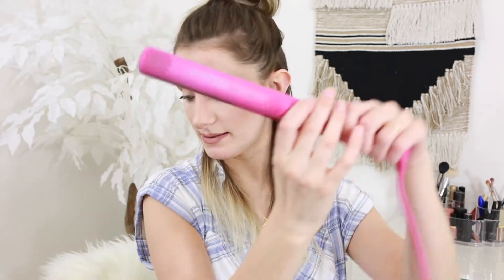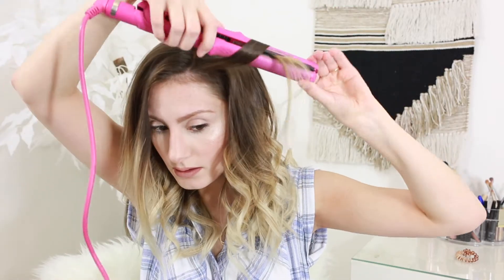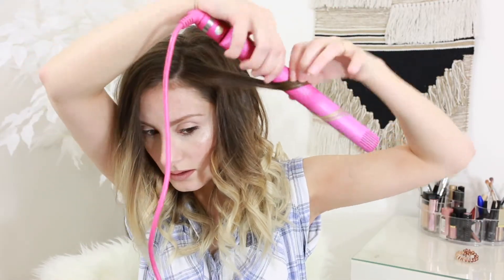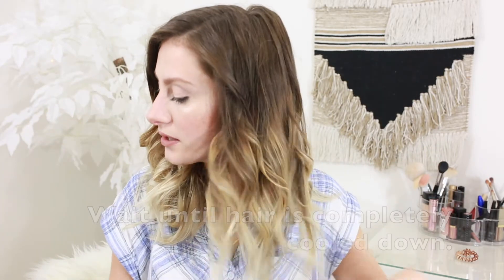How To Curl Your Hair With A Flat Iron | Straightener Curls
Hello everyone!
Welcome back, I'm so happy to see you again!
If you're new here, hey! I'm Jessica and I really hope you stick around!

My go to "fancy" hair style is a curled look.  I love when my hair is curly!  It just makes me feel like I look a little more put together since I actually styled my hair.

I get a lot of compliments on my curls, so it might be shocking to some that i DO NOT own a curling iron!  I have a curling wand, but that only creates waves.  I get my loose ringlet style curls from a Jose Eber flat iron.  Curling your hair with a straightener sounds like suhc a contradiction.  But I assure it, it works and is just as easy once you get the hang of it.  Since I learned how to curl my hair with a flat iron, I don't have any need to purchase a curling iron.  I can do anything I would want to do with a curling iron with my straightener.

My one recommendation though is that you use a heat protectant glove until you get use to using a flat iron to curl your hair.  I burned myself a ton the first time I did straightener curls, but now that I am used to it, I never burn myself.

I hope you guys enjoy this video and find it helpful!  I'm trying very hard to imrove th equality of my videos, provide value and information as well as entertain you!  So I am open to any constructive criticism you may have and would love video suggestions you would like to see!